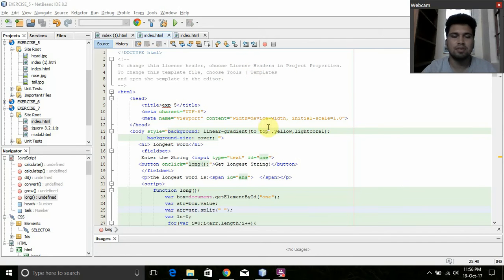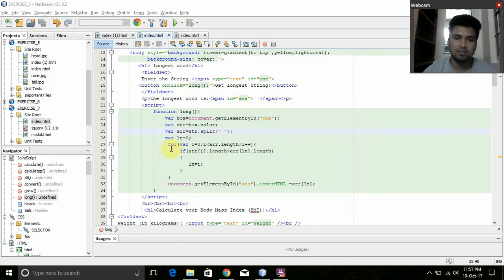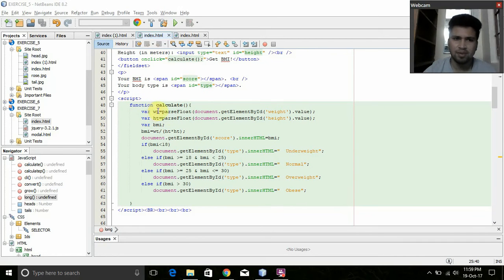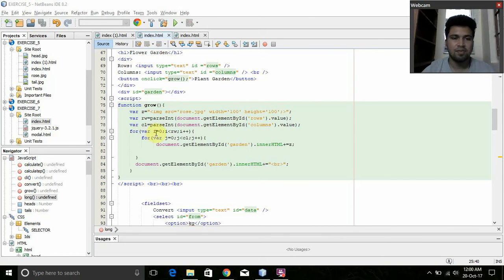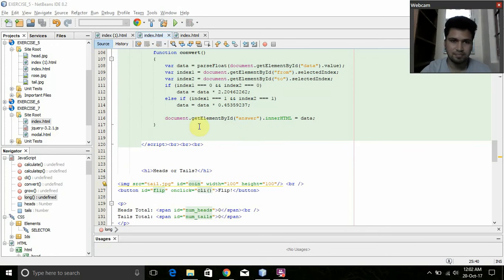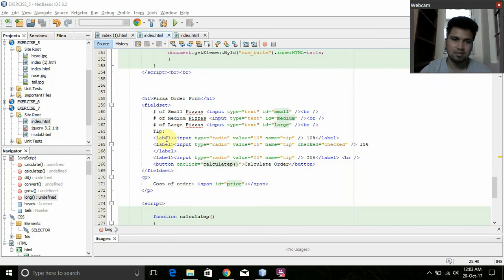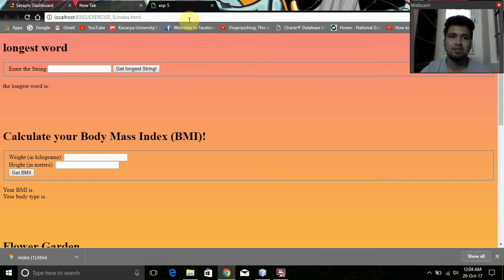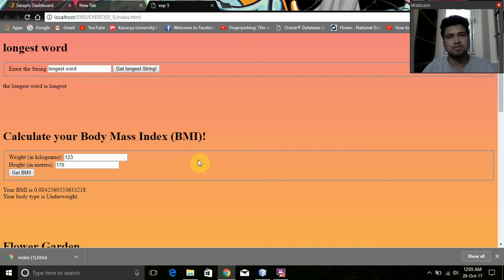UR15CS108 EX 5WEB